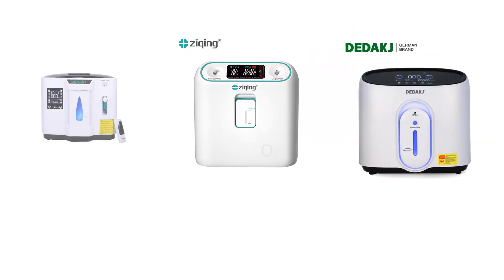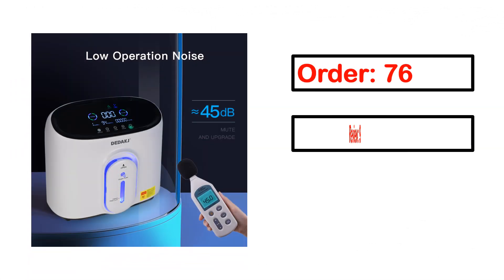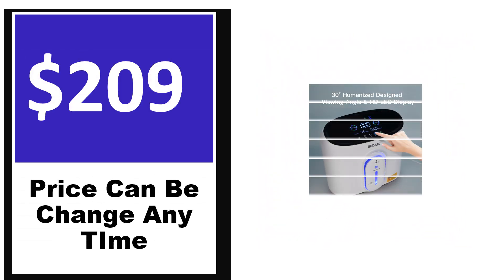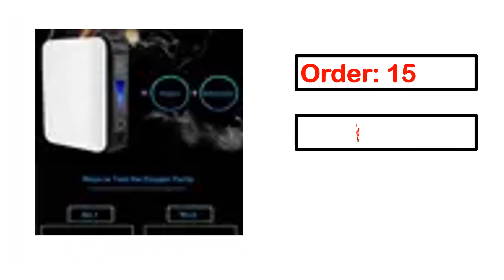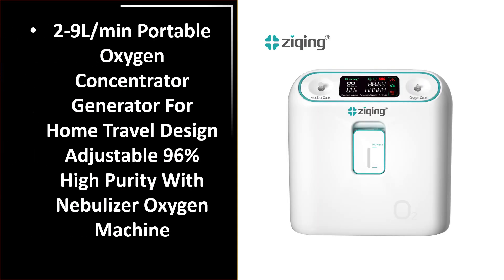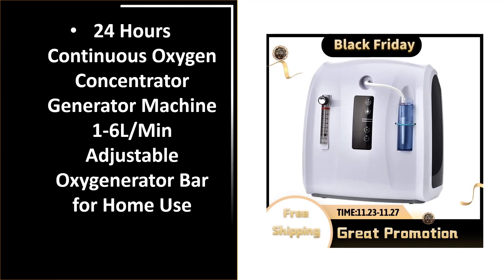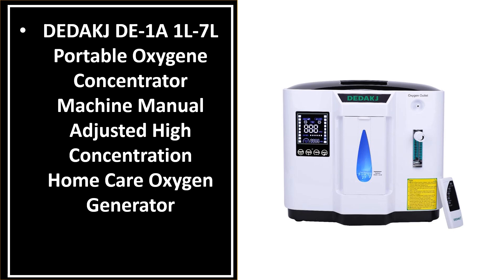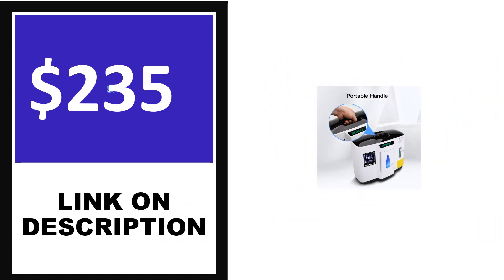Best Oxygen Concentrator In 2024 (TOP 5)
5. 1L/min Portable Oxygen Concentrator Generator

4. Portable Small Oxygen Machine For Pregnant Women and The Elderly

3. veterinary oxygen therapy cage small dog vet oxygen concentrator

2. Veterinary Postoperative Oxygen Supply Nebulizer Treatment

1. Oxygen Concentrator for Human Animals 3L 5L Medical Oxygen Machine